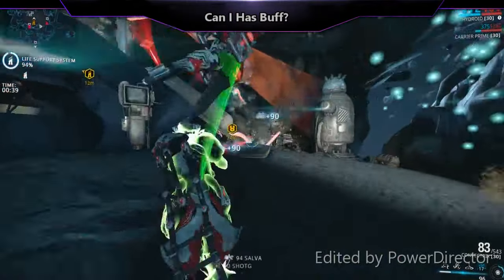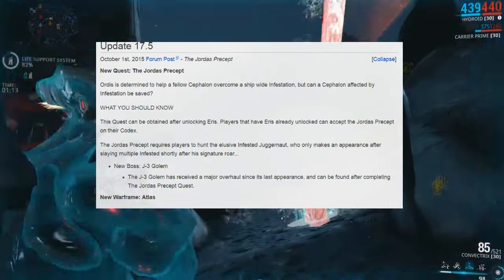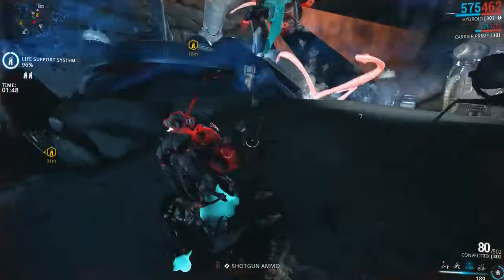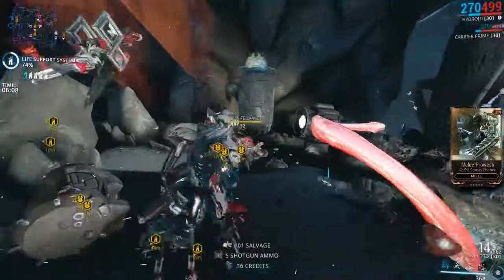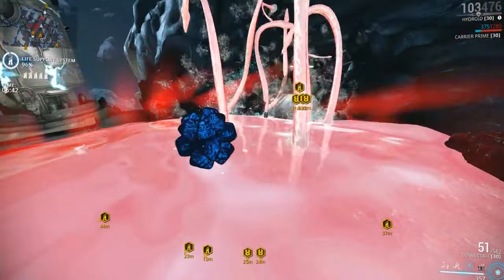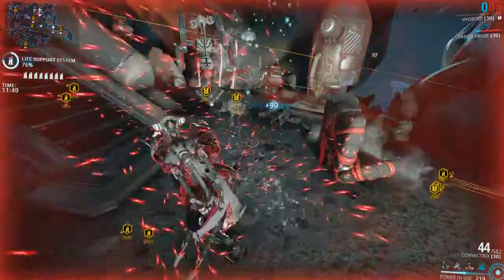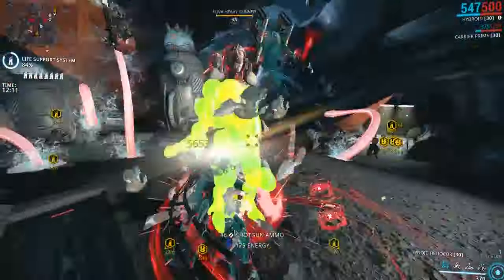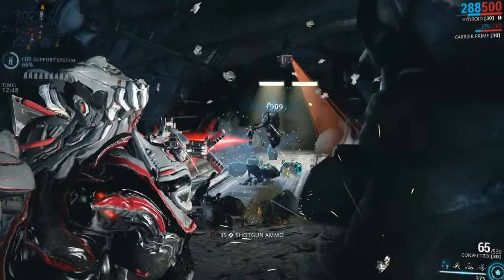Can I Has Buff: The Convectrix (Warframe)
In this episode, we review a Corpus beam weapon that uses two converging beams to deal damage and status effects, and offer 3 buff suggestions that i feel could benefit the weapon.

Similar to the stug, the convectrix is a weapon that deals fine damage, so the buff suggestions involve utility and stats rather than damage or crits.

The Dark Side Has Muffins (°∀°) IGN: superbot34

➤Need Assistance With Warframe? Check Me Out On The Warframe Wiki

Donators - People who have donated items to me
➤Fkin' Srsly
➤Dzecar (IGN)
➤LSDbaitedConfirmed (IGN)
➤korndolorous (IGN)
➤GalacticArtie (IGN)
➤XstarsoldierX (IGN)
➤xS0nico (IGN)